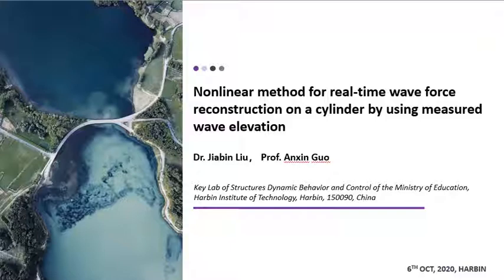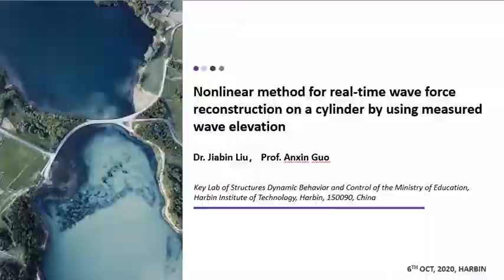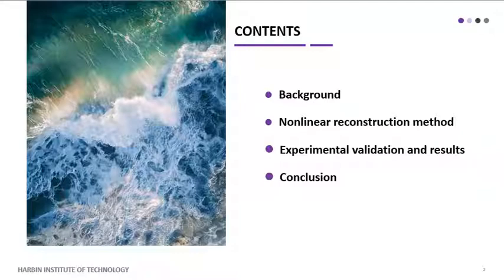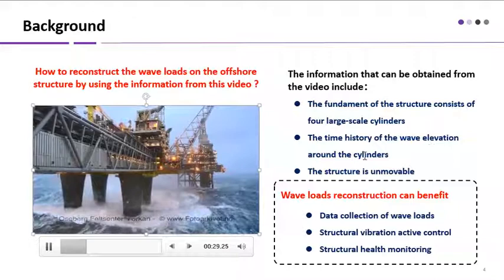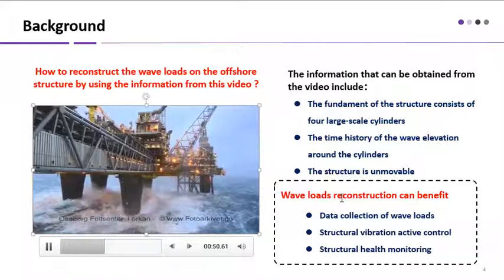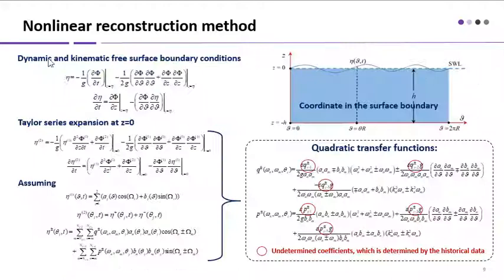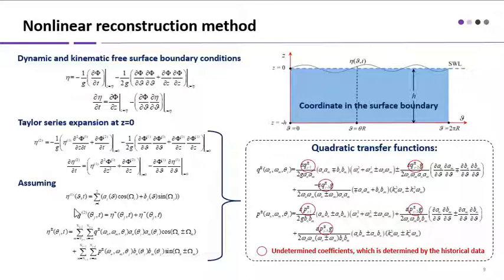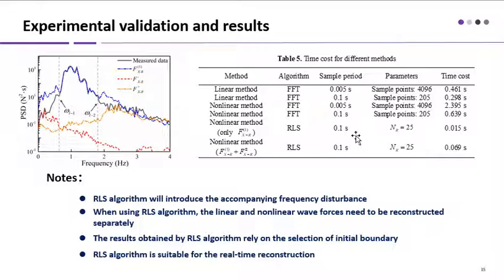Session #23 - Jiabin Liu: NONLINEAR METHOD FOR REAL TIME WAVE FORCE RECONSTRUCTION ON A CYLINDER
Short Abstract: An improved method is built for reconstructing wave forces on a circular cylinder in the real-time. Two different algorithms, Fast Fourier Translation (FFT) and Recursive Least Squares (RLS), for real-time reconstruction are conducted. The present method can be applied for the data collection of wave loads on a constructed offshore structure.